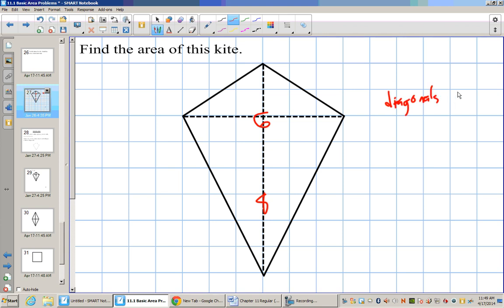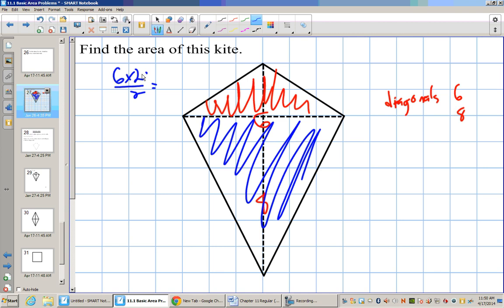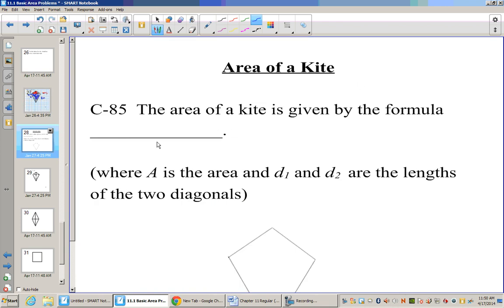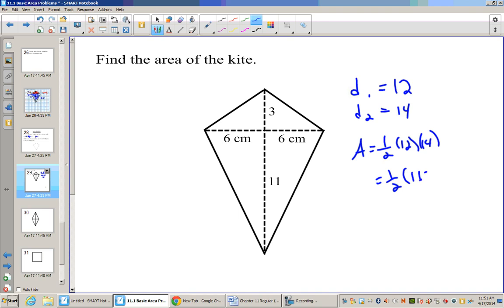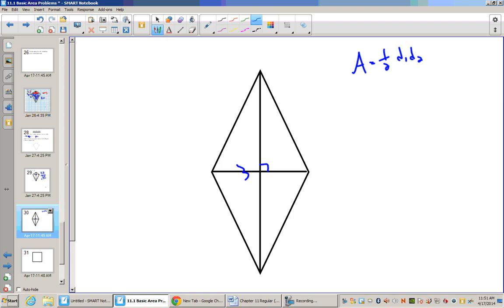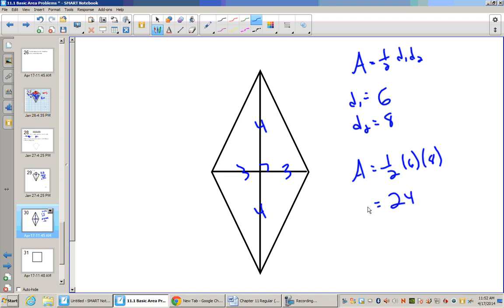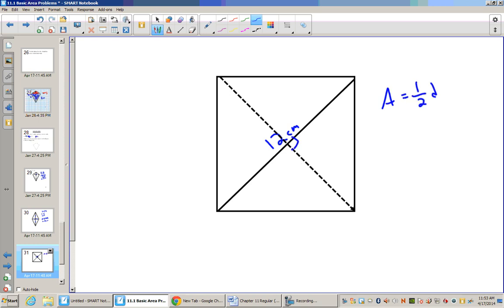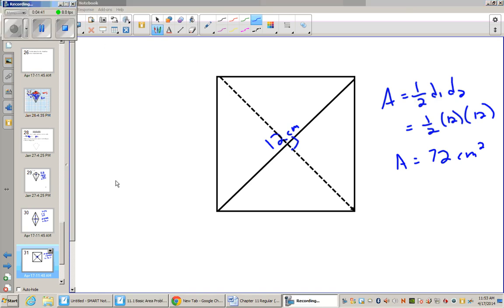Area of Kites, Rhombus and Square using diagonals level 1